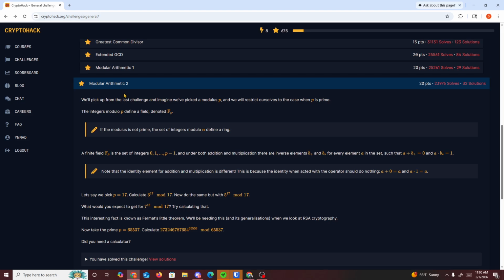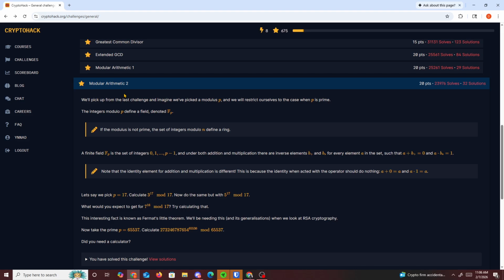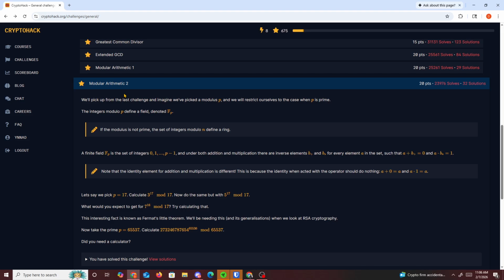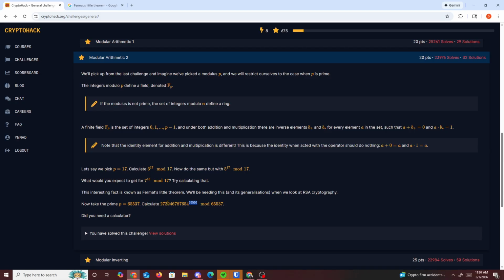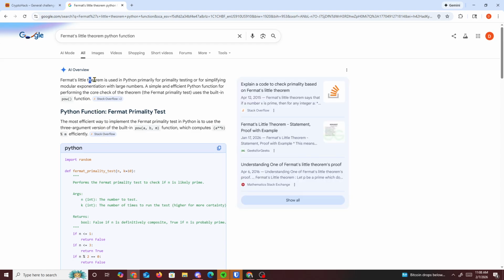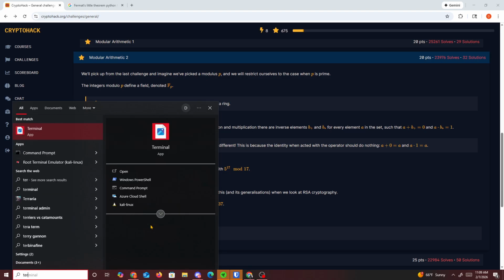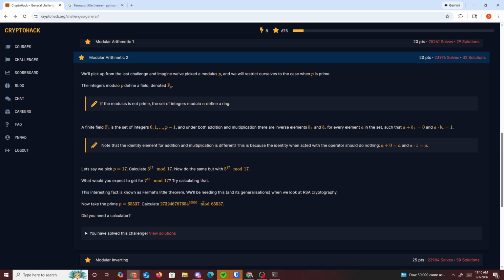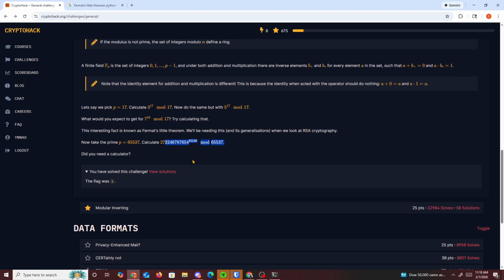CryptoHacks - Modular Arithmetic 2